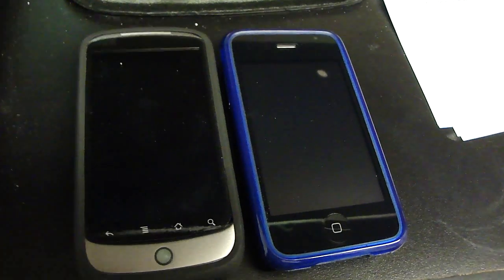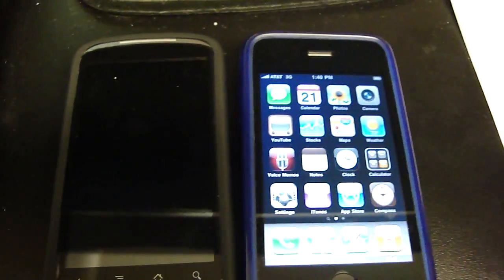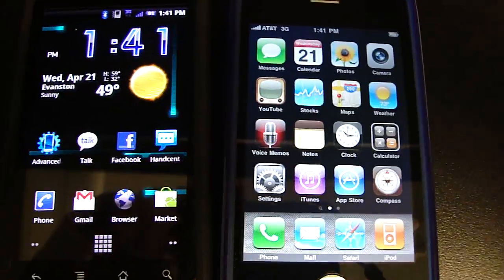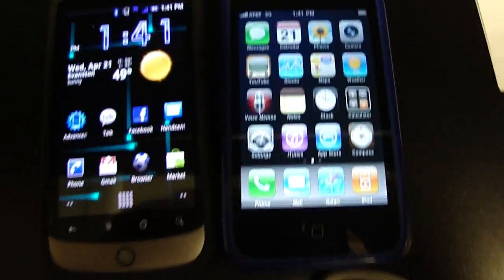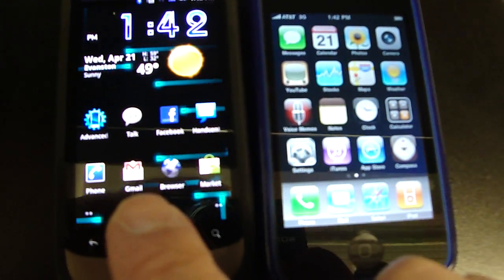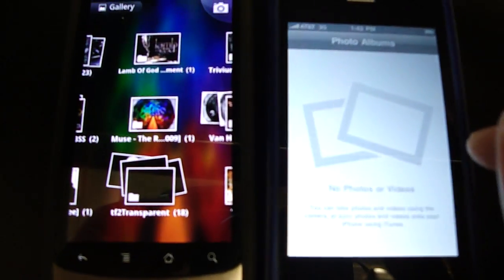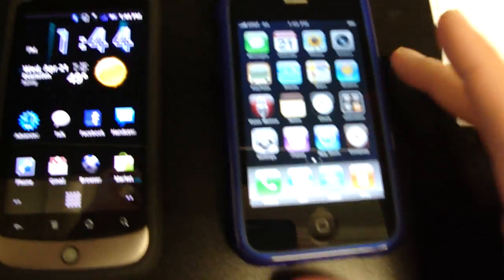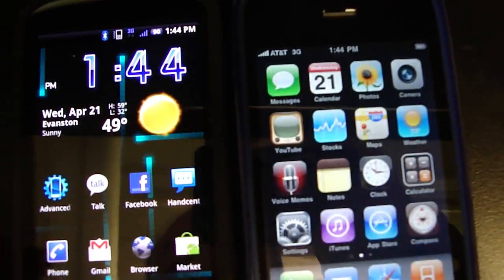Iphone 3GS Vs Nexus one Review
Well now that I have owned both phones for a while figured I would make a quick review of both.